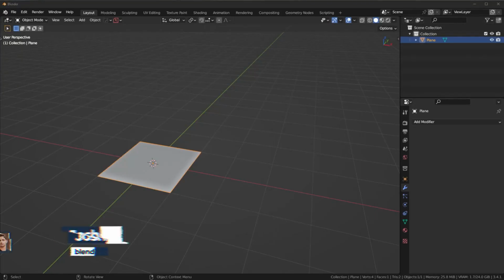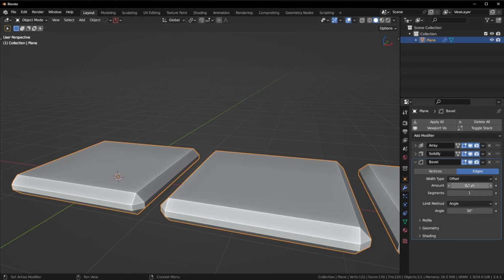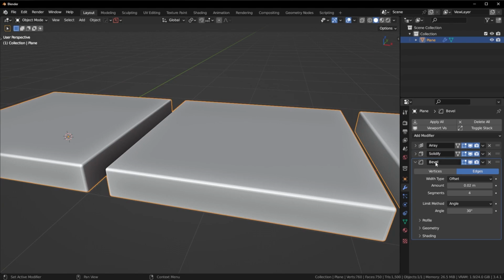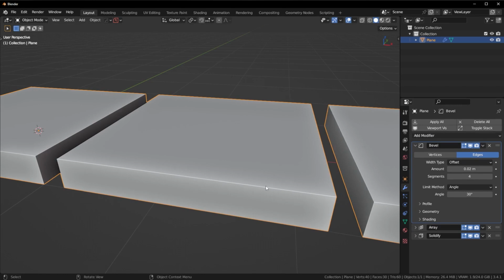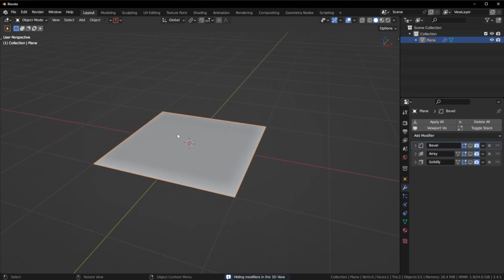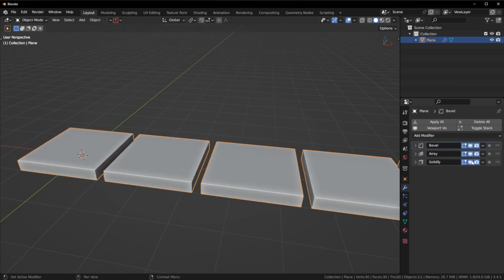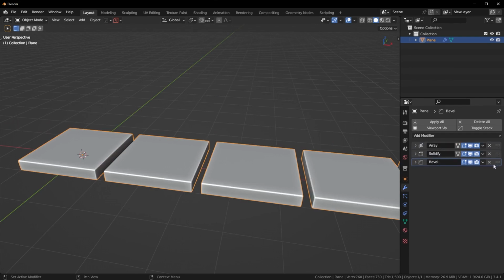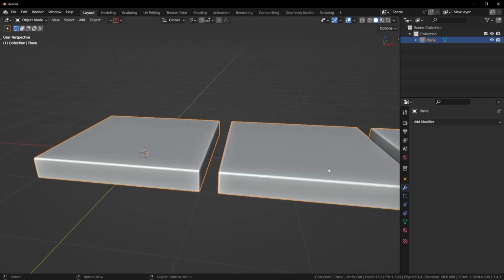10 Modifier Stack Order 10